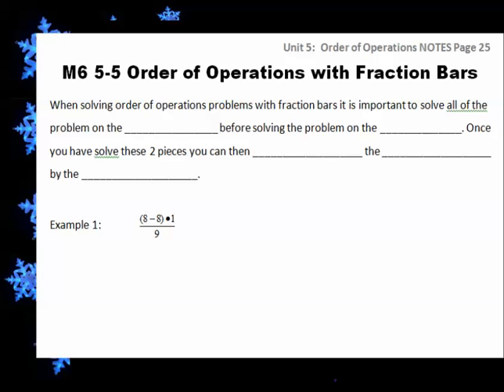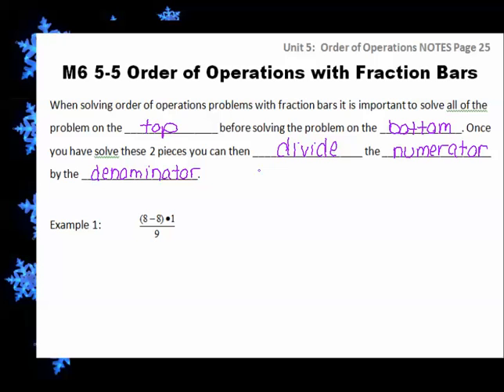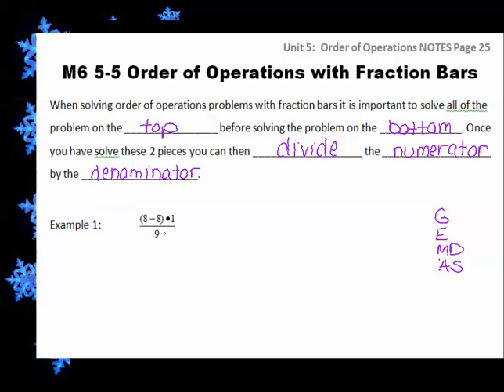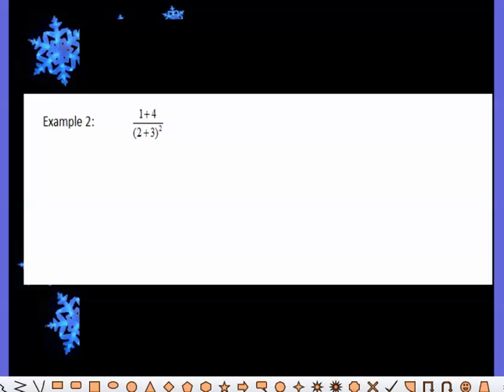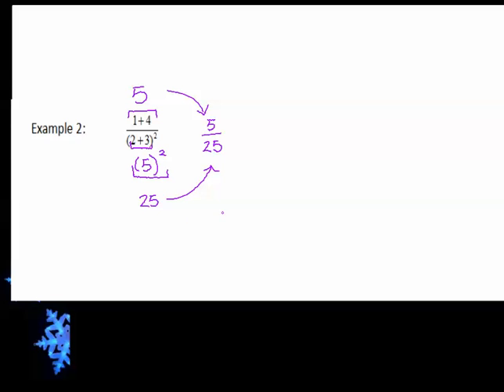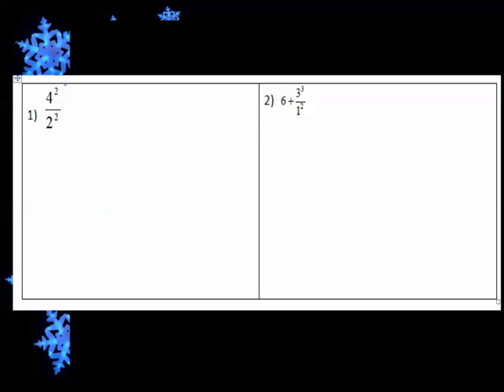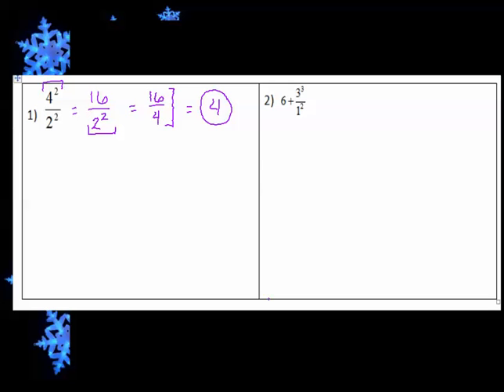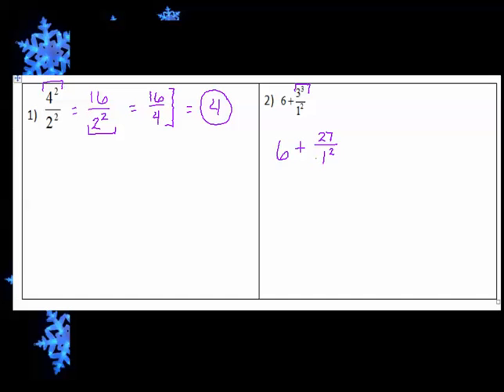M6 5-5 Order of Operations with Fraction Bars